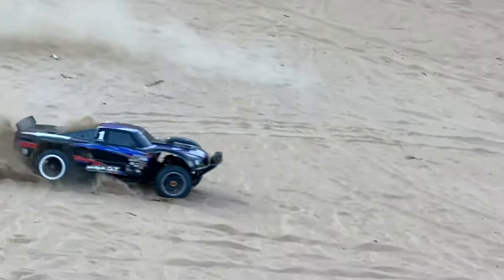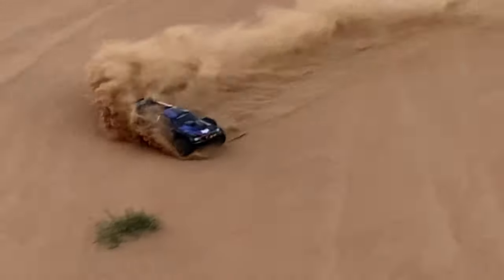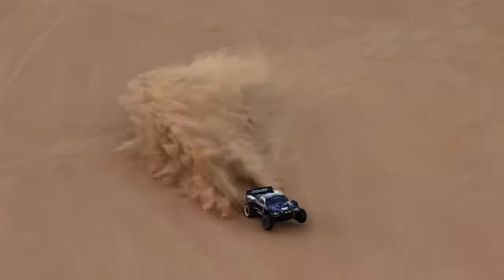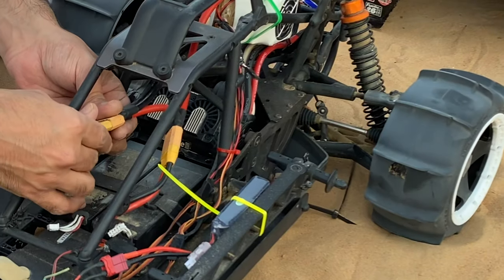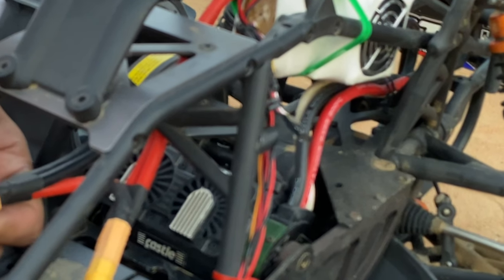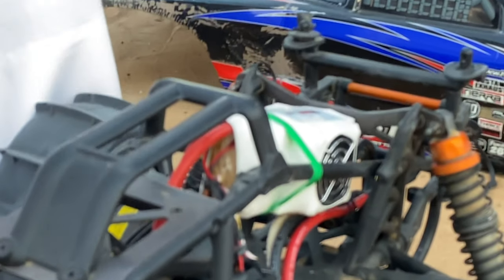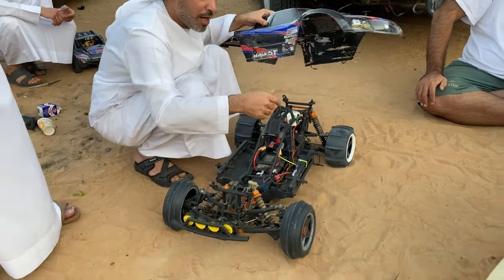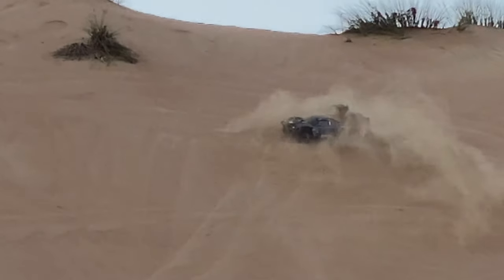Electric RC 1/5 Baja 5T Explained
You asked for it here it is